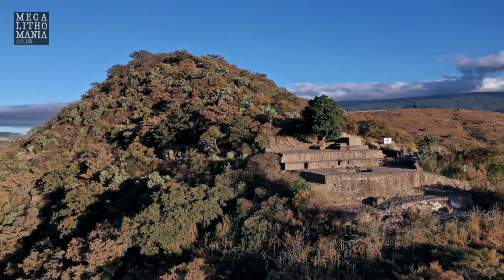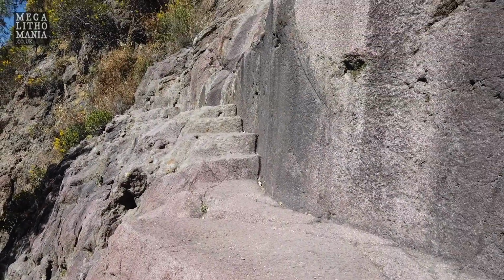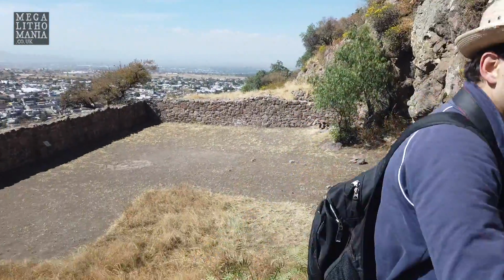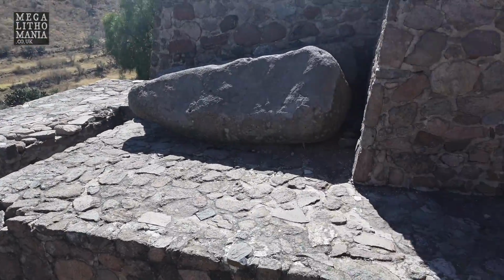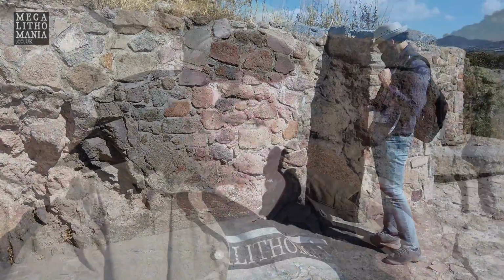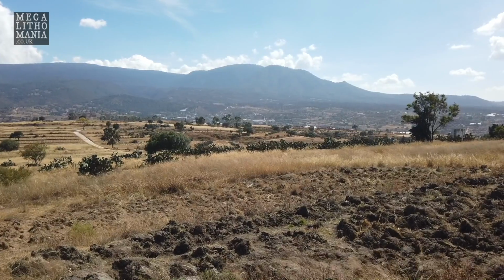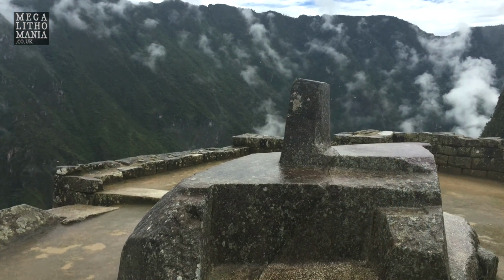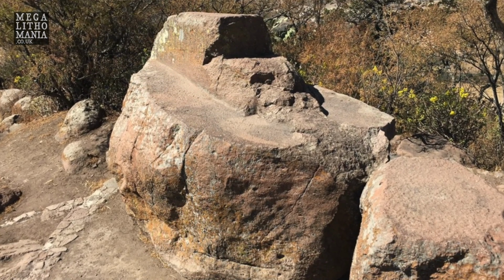Ancient Tech in Mexico pt 2 | Exploring Texcotzingo with Marco Vigato | Megalithomania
Part 2 of 2 exploring Texcotzingo with researcher and writer Marco Vigato. It is officially an Aztec site but has sophisticated stone carving technology evident throughout the site, similar to that in Peru and Egypt that could suggest it was much older. It appears to be dedicated to the god Tlaloc, the leader of the Quinametzin giants and is aligned to Cerro Gordo Mountain near Teotihuacan and Mount Tlaloc, where the giant Tlaloc statue came from. Hugh and Marco explore more of the site revealing its lost technological aspects and mysteries and its similarities to sites such as Machu Picchu in Peru. Read Marco Vigato's article on the